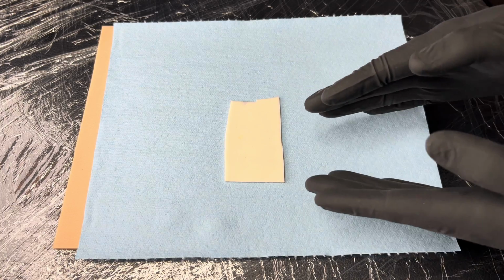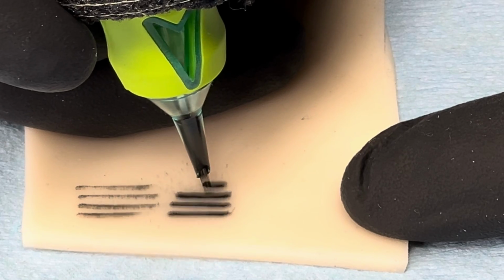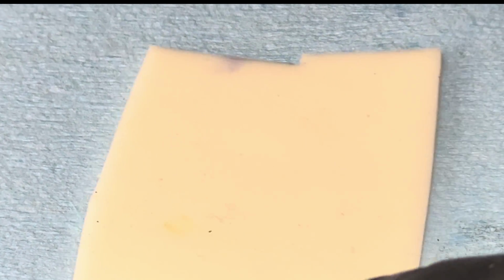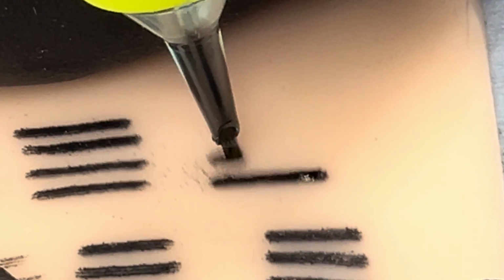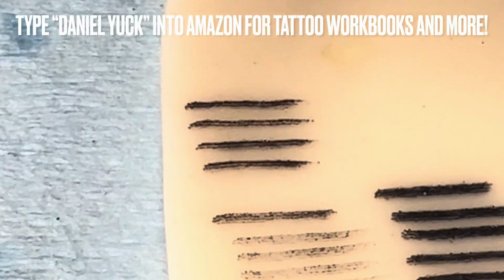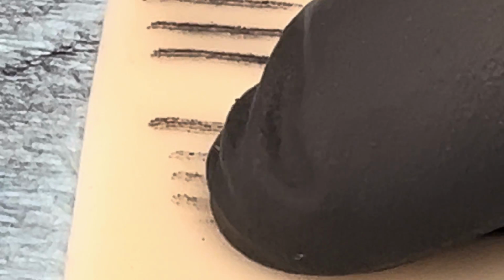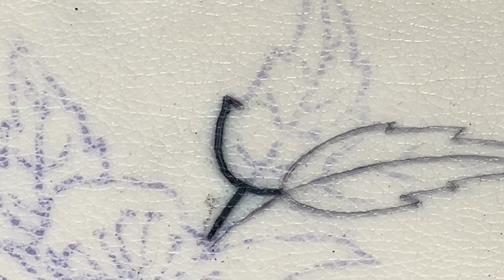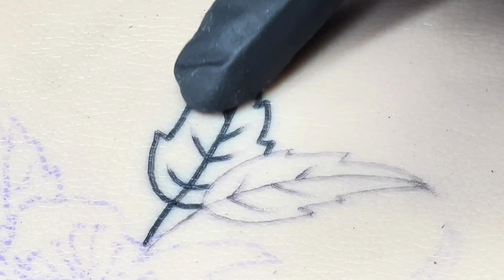Why Tattoo Lines Aren’t Solid?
Why aren't tattoo lines coming out solid???

Im am sure this is a question every tattoo artist has asked themselves at one point or another. In this video I share with you some main reasons why we can be experiencing lines that don't come out to our satisfaction. By the end of this video you will be well aquatinted with some main reasons why we may not be getting the lines that we want.

Dynamic Black Tattoo Ink

Intro 0:00
Gear Used 0:57
Causes For Bad Lines 1:30
Demonstration 3:43 Needle Depth Explained 4:07
Improper Needle Depth 4:50
Proper Needle Depth 6:05
Blowing Out 7:15
Side By Side Look 9:00
Recap 9:48
Hand Speed & Voltage 10:09
Too Fast 10:50
Proper Hand Speed & Voltage 11:56
Too Slow 13:00
Needle Depth Results 14:48
Bad Angles 15:20
Proper Angles 17:18
Overview 18:49
Design Demonstration 19:56
Improper Technique 20:13
Proper Technique 21:48
Technique Overview 25:30
Outro 26:01